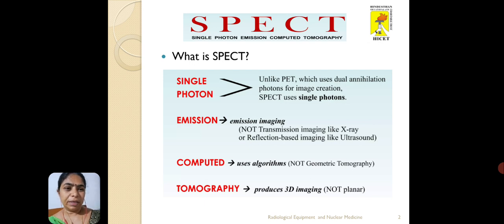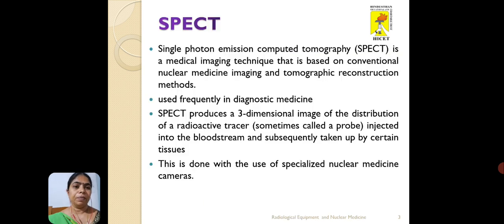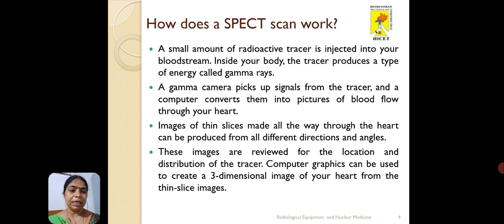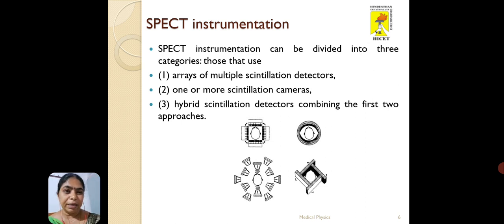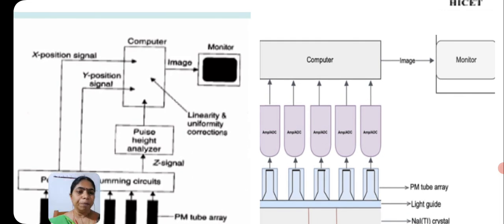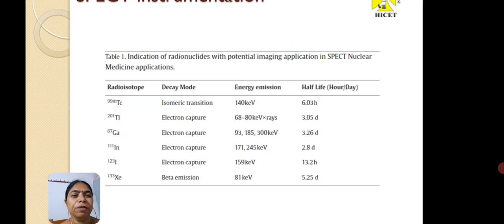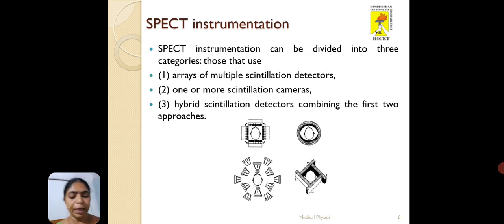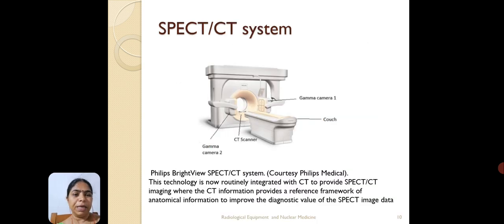Radiological Equipment and Nuclear Medicine - SPECT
Single Photon Emission computed tomography